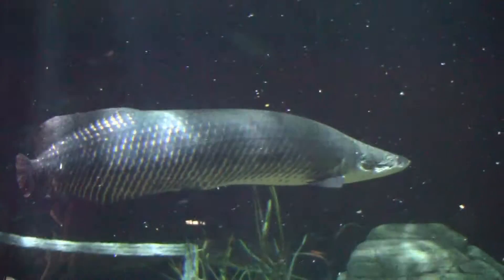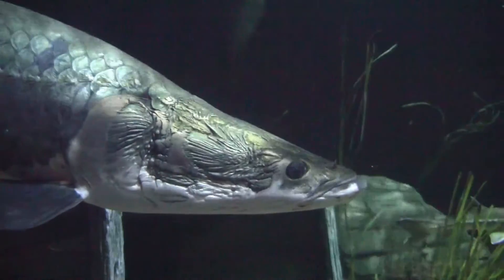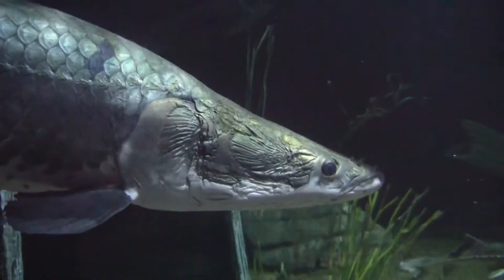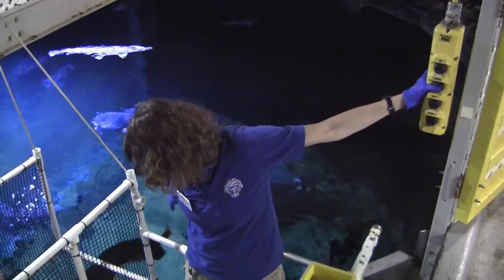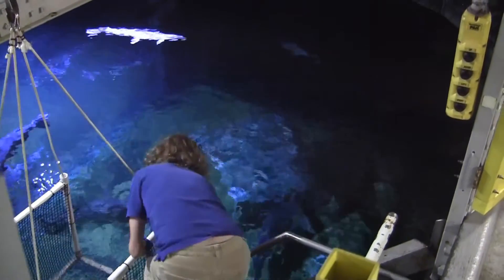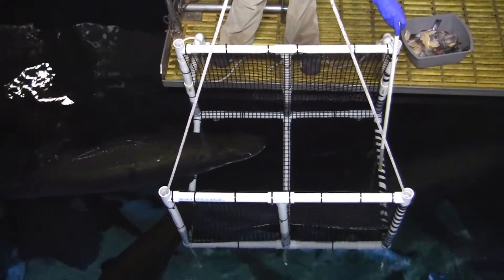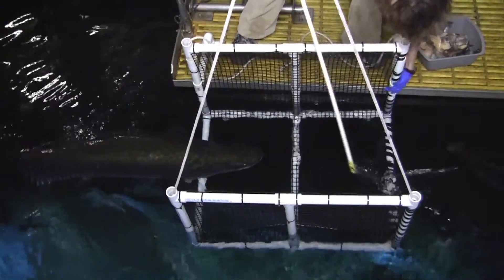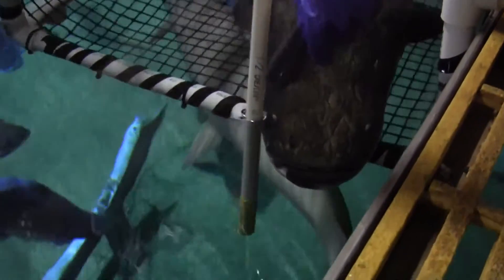Training Arapaima at the Tennessee Aquarium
Aquarist Tasha Skillman explains how (and why) our aquarist team is working to train the Arapaima in our River Giants exhibit.